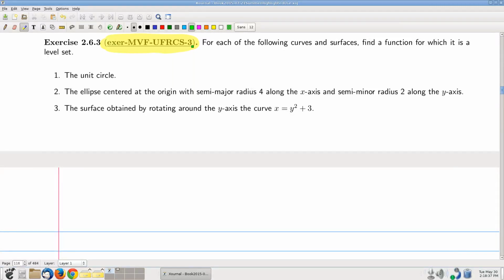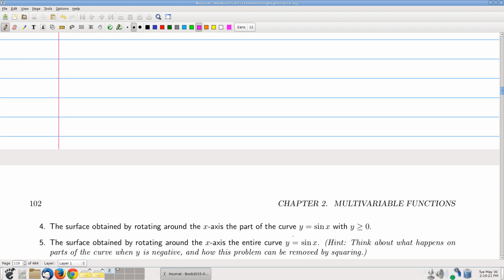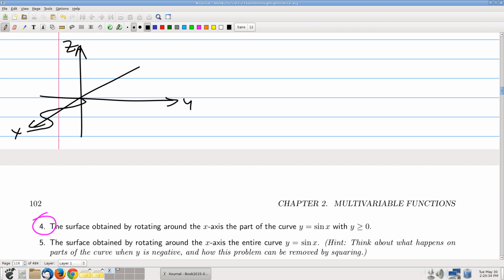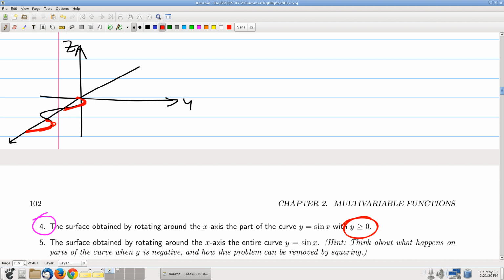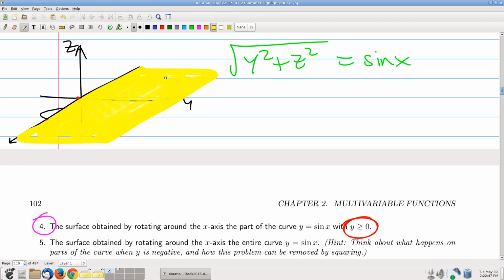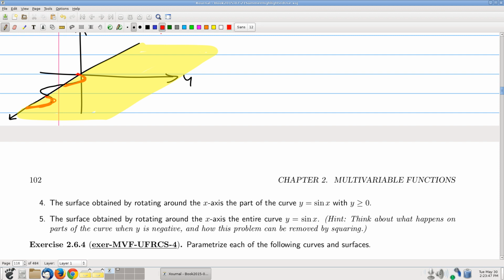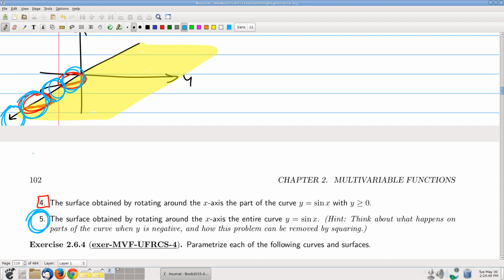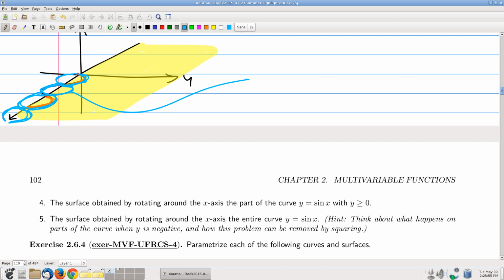Solution to Exercise MVF UFRCS 3